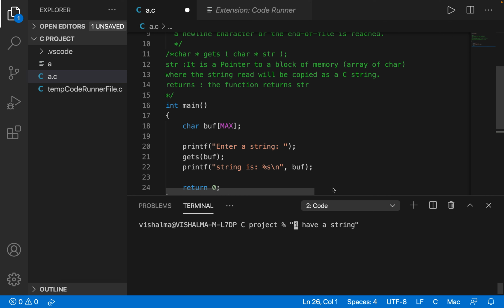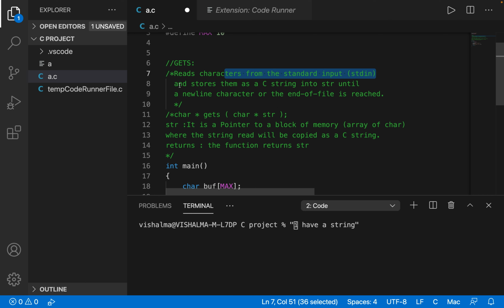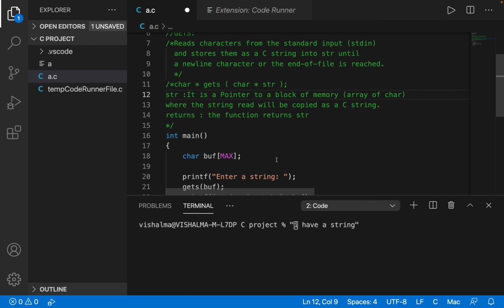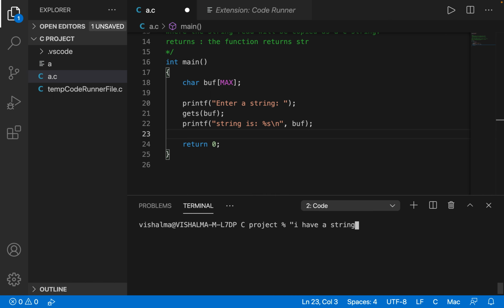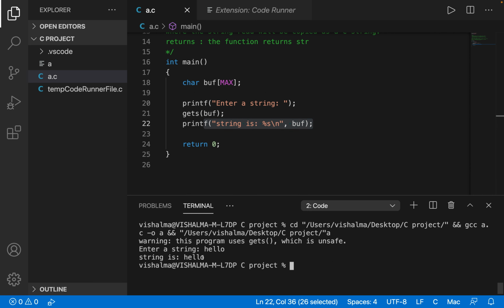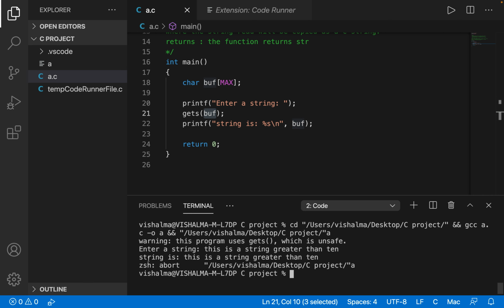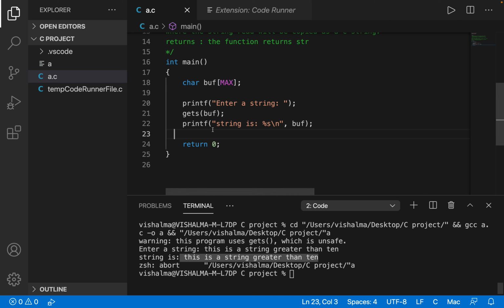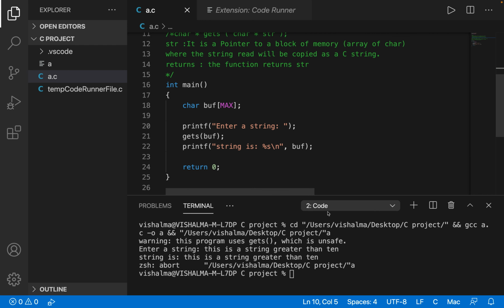Use of gets() function to get strings as user input in C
Use of gets() function in C
Why gets is dangerous to use in C
Buffer overflow while using gets C
Safer version of gets fgets() in C